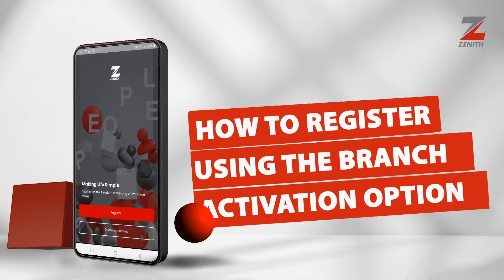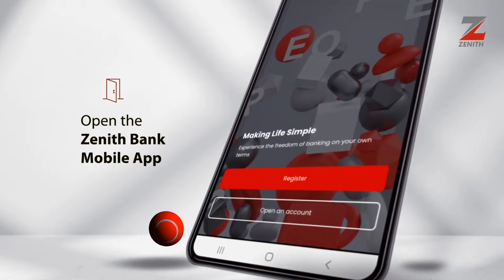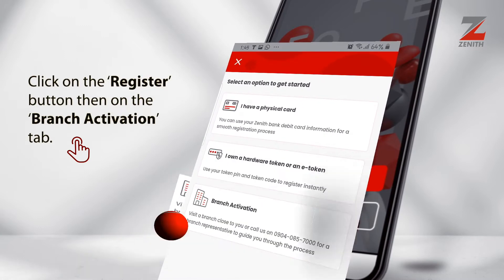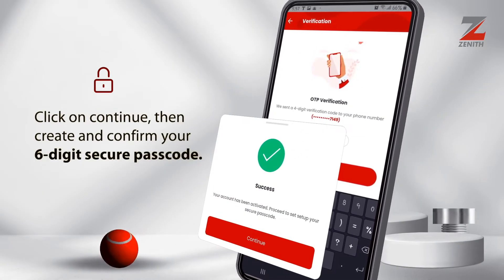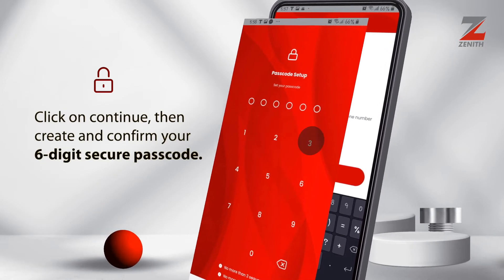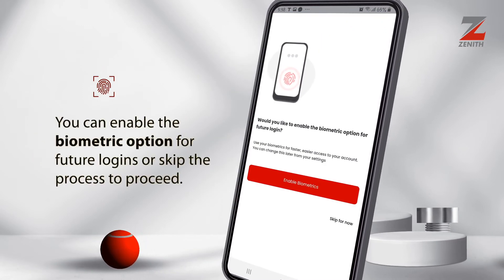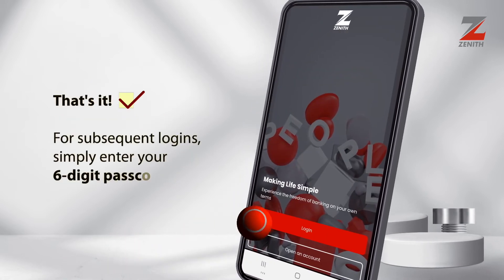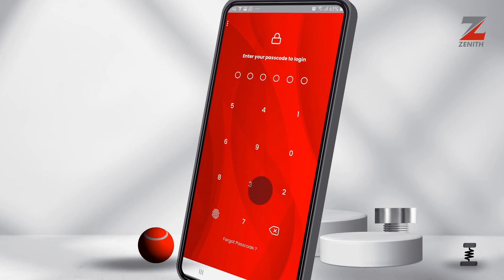Register On The New Mobile App With The Branch Activation Option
Learn how to register on the new mobile app using the Branch Activation Option